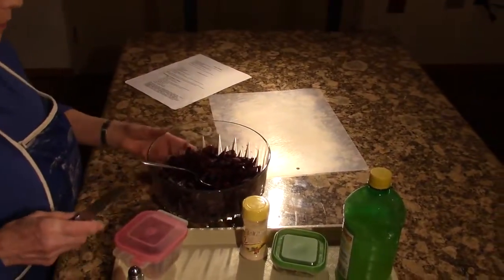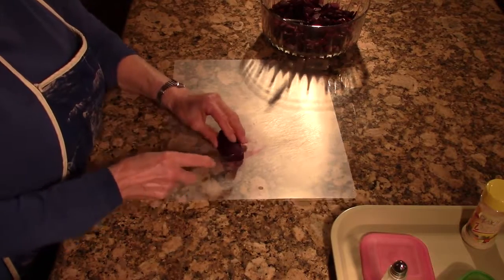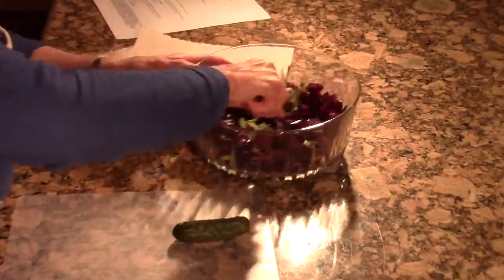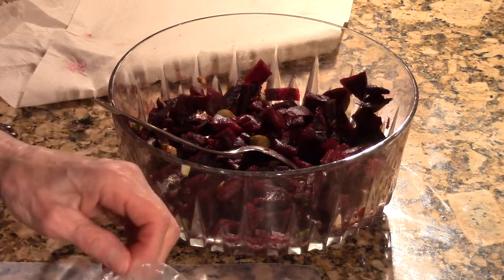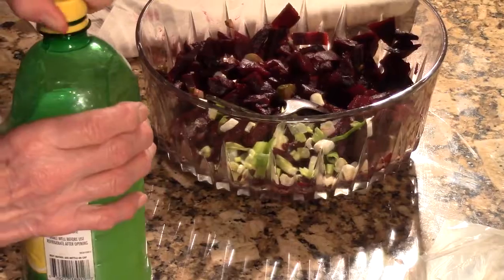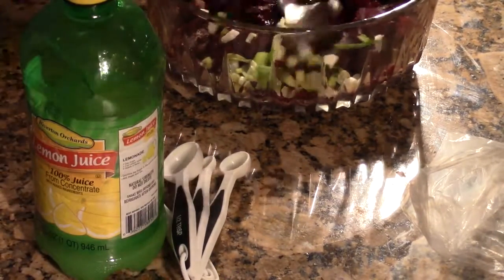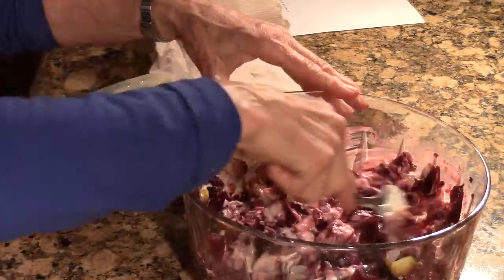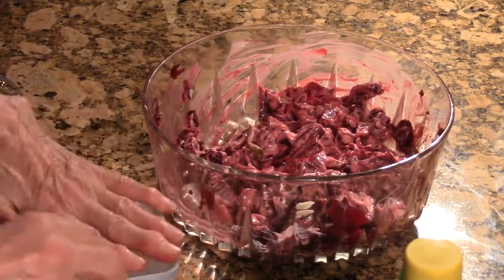Making Beet Salad with Jean Nov 2017